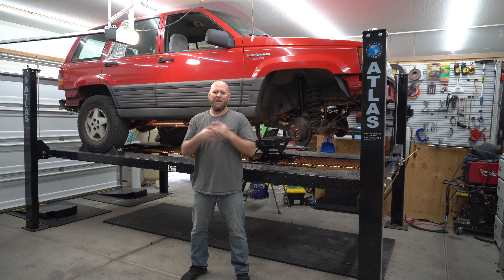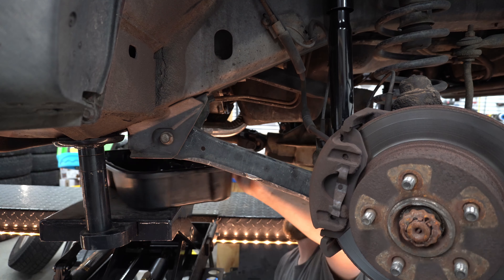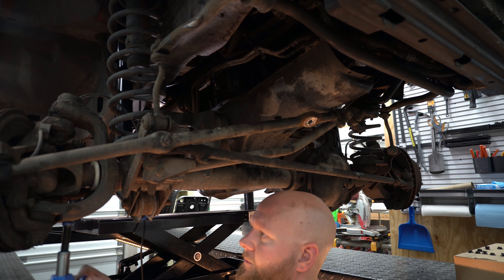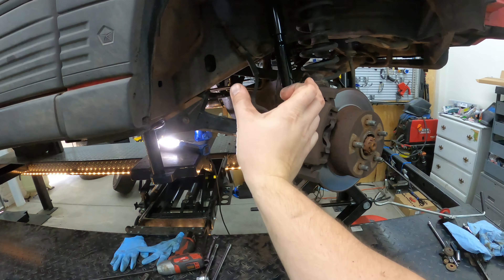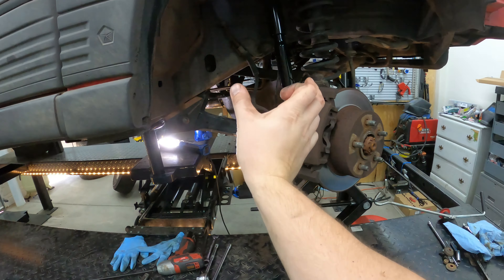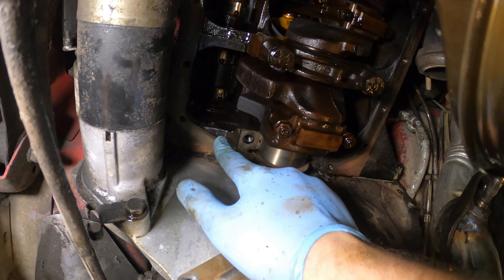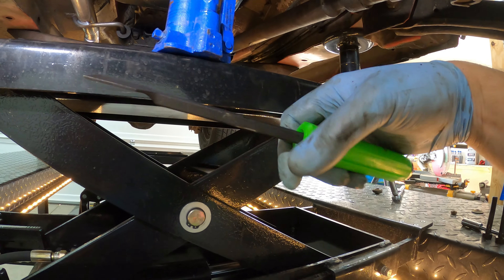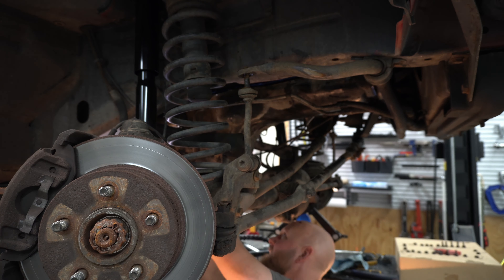Jeep ZJ Build Pt.7 Rear Main Seal pt.1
Today we are tackling the rear main seal on this Jeep 4.0l xj/zj/whatever lol. This job is a bit higher on the ranking as far as difficulty goes but still doable!

Rear Main Seal
Oil pan gasket (with studs)
Oil Pan
Awesome Ratchet
Gasket Scraper